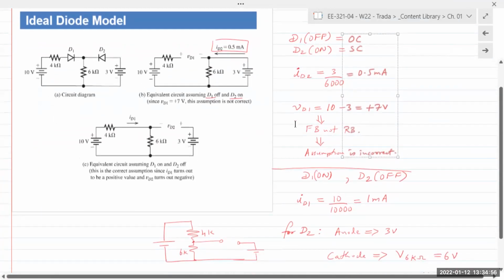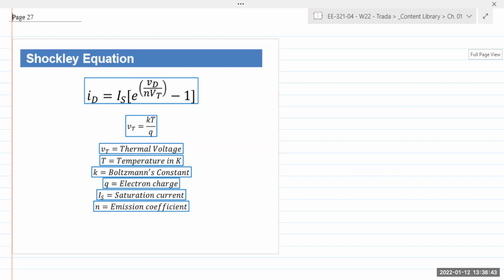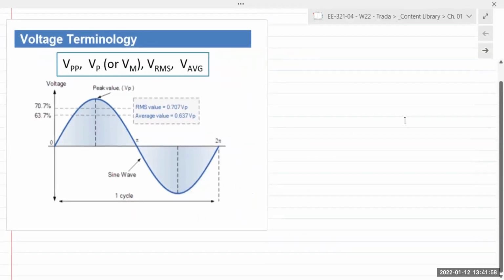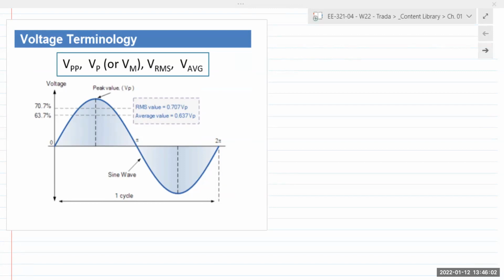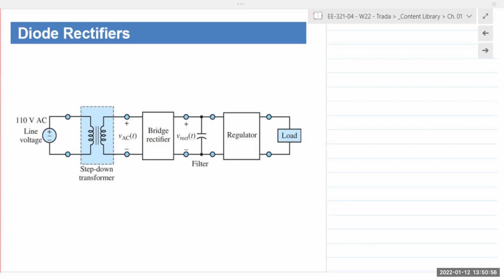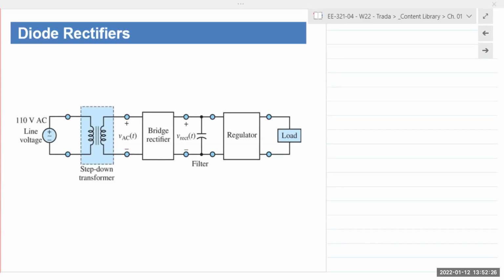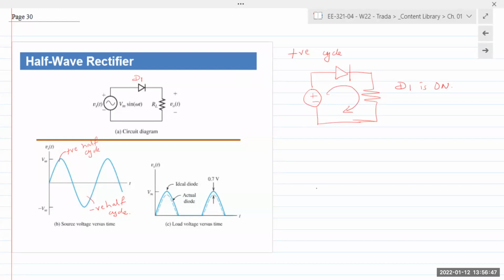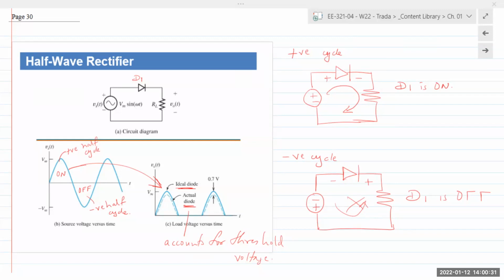EE 321 - Lec 05 - 22_01_12 - Ch 1 (Diode Rectifiers)